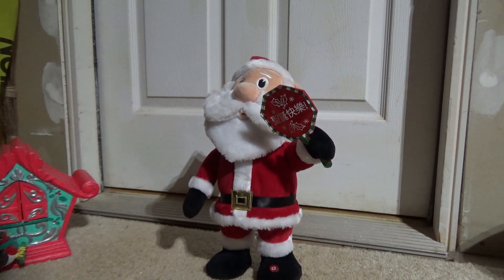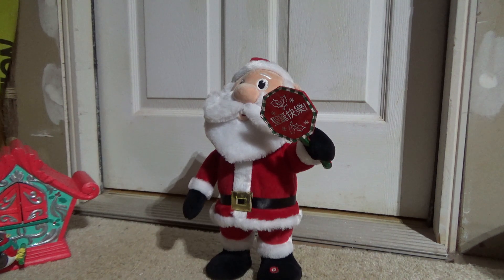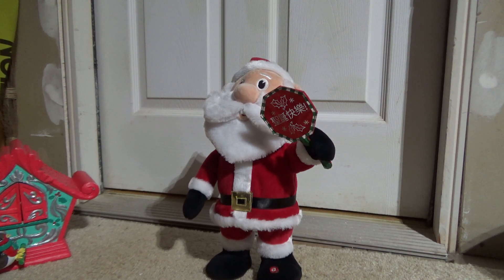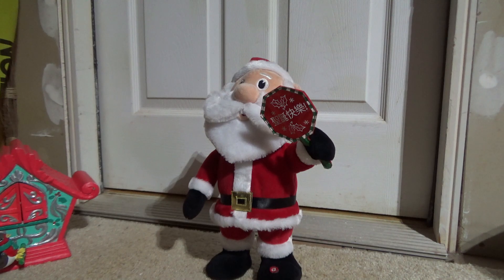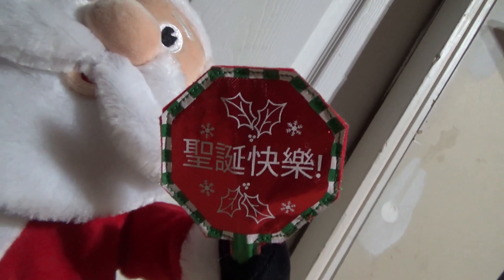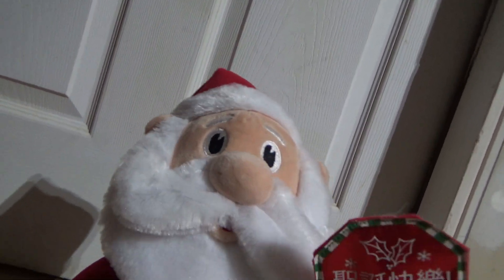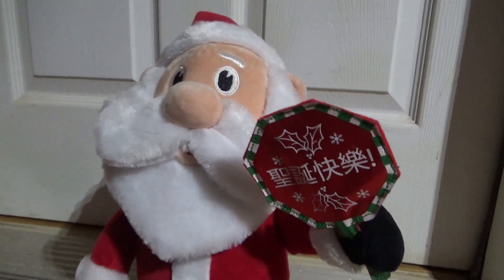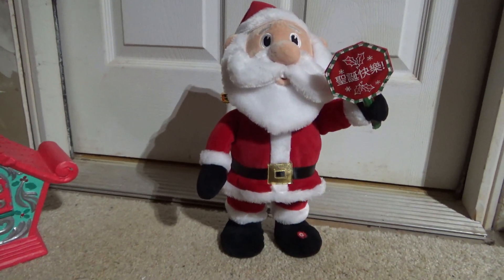Gemmy 2018 Chinese New Year Santa Prototype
- Sign relates to Santa, and song relates to Chinese New Year. It is a strange combination.

My eBay